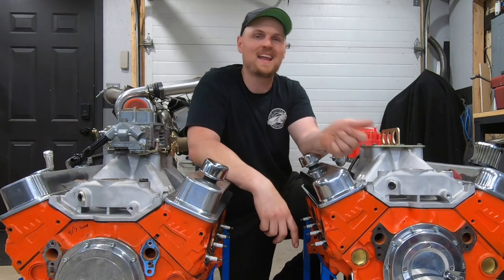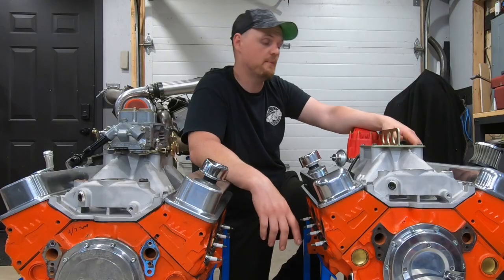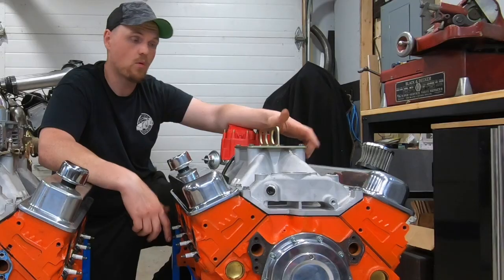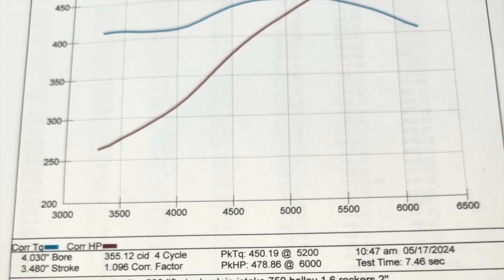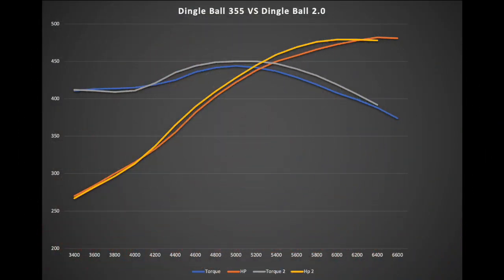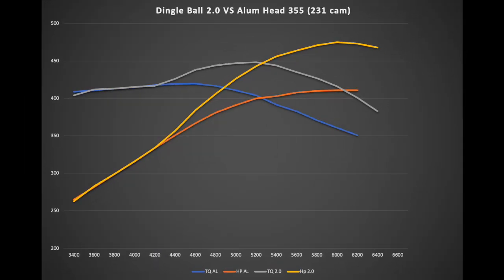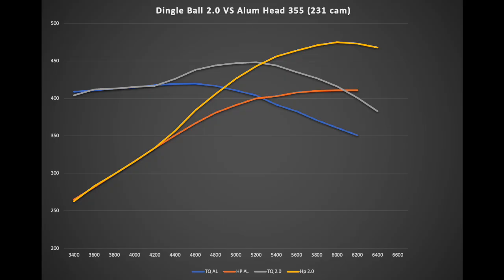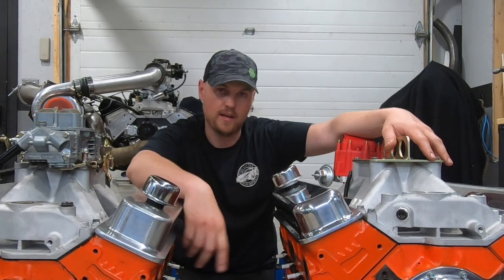479 HP! Vortec Heads w/ Roller Cam VS Flat Tappet (Dingle Ball 2.0 Dyno Results)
Can we make more power with less compression, less duration and less head flow? This Vortec headed 355, I call the Dingle Ball 2.0 is put to the test on the dyno to show we can make some great power with a roller cam VS Flat tappet.

Links
Hei Distributor

Single Plane intake